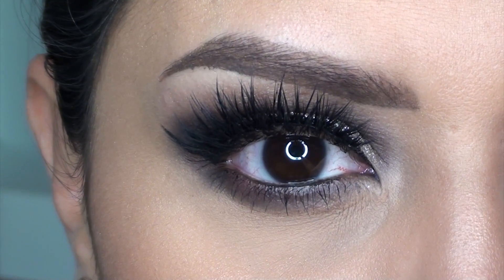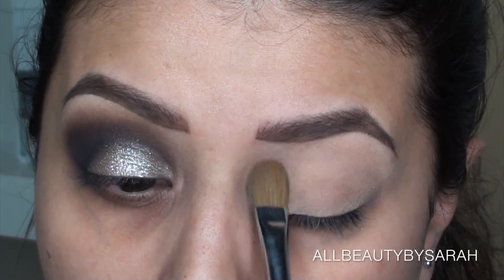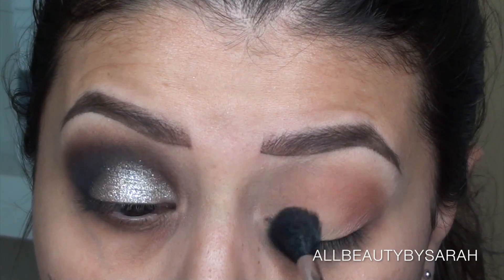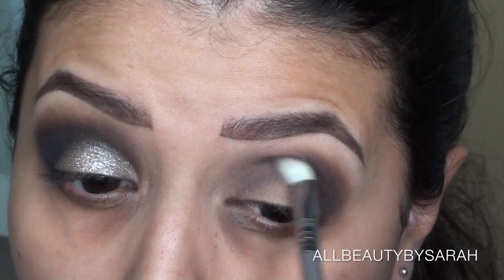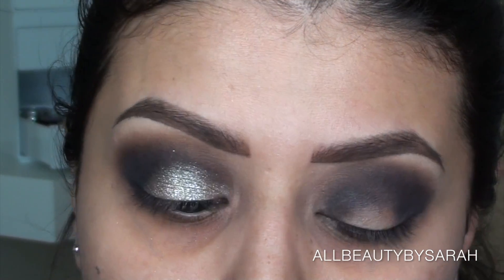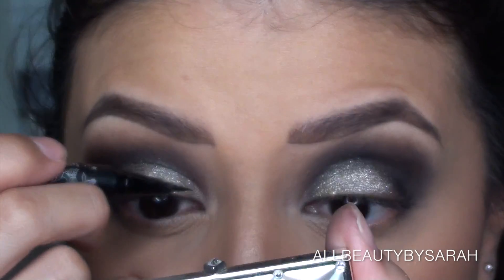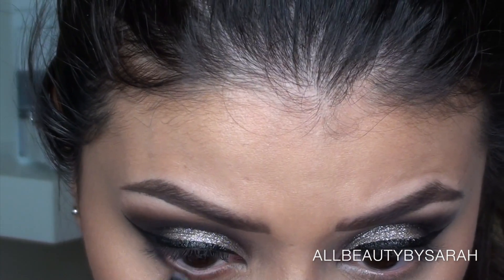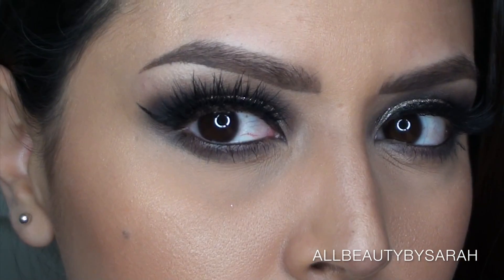NYE Look - Using ONLY TF Stardust Palette by Vegas Nay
Hi beauties!
Today I bring you my very first NYE look. Can any of you believe that we're already heading into 2016?! It's been a crazy year, but a good one nonetheless.
Anyway, I decided to bring you a look that you can create using only one product. Well...kind of. Since the glitter isn't IN the actual palette, I suppose that this is a look that was created using tow, technically.
As most of you know, Vegas Nay (Naomi Giannopoulos) is a professional MUA and is best known for her Instagram page. She's super talented and it's no surprise that Too Faced would decide to collaborate with her and create a palette together.
Her Stardust palette is amazing, in my opinion. At first, I really can't say that I "loved" it. But it certainly grew on me. I'm a sucker for warm colors and shimmers, so it's no surprise that I learned to love it.
I really hope that you all enjoy this look. I created it with NYE in mind and simplicity. I really enjoyed putting this look together for you guys and hope that you give it a shot this upcoming new year's eve day!

Featured music -
Tobu - Hope